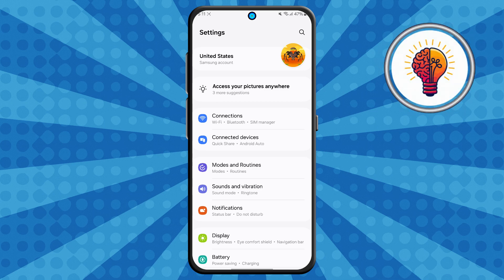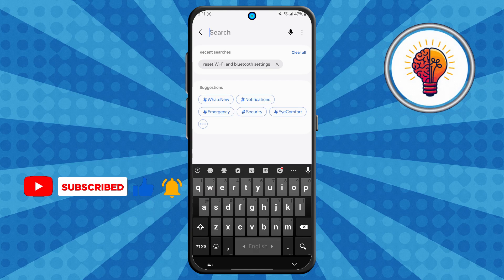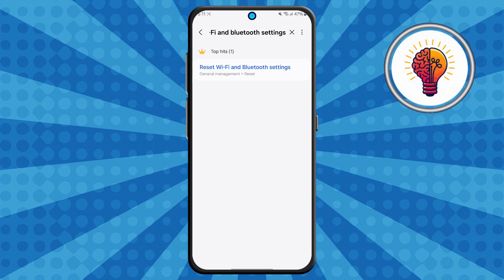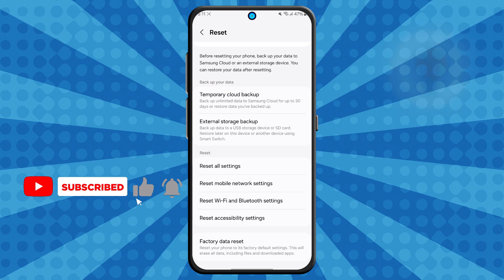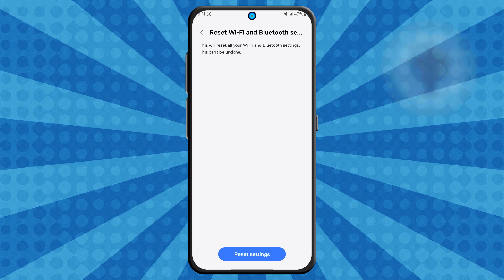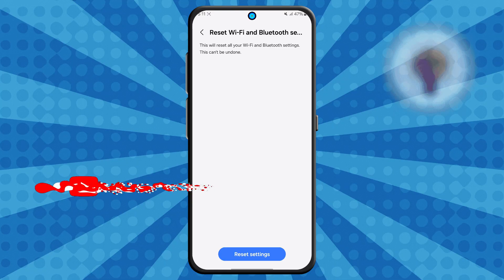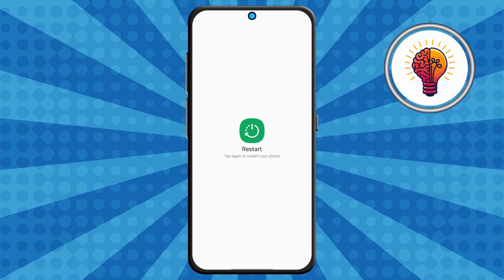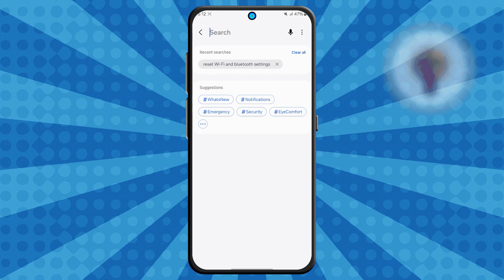How to Fix WiFi Not Working on Samsung Galaxy S21 Ultra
Welcome to Tips and Tricks! In this video, we're addressing a common frustration for Samsung Galaxy S21 Ultra users: problems with their WiFi connection. If you're experiencing difficulties getting your S21 Ultra to connect to WiFi, if the connection is unstable, or if you're noticing slow internet speeds, we're here to help you troubleshoot and find a solution.
The Samsung Galaxy S21 Ultra is a powerful device, and a stable WiFi connection is crucial for utilizing its full potential. In this guide, we'll take you through a series of steps specifically tailored for the S21 Ultra to resolve your WiFi issues. We'll start with basic checks, such as restarting your phone and router, verifying your WiFi password, and ensuring WiFi is enabled. Then, we'll explore more advanced solutions that are relevant to the S21 Ultra, including checking for software updates that might address WiFi bugs, resetting network settings, and examining specific WiFi settings that could be causing the problem.
By following our easy-to-understand instructions, you'll be able to identify and fix most WiFi-related problems on your Samsung Galaxy S21 Ultra, ensuring a smooth and reliable internet experience.